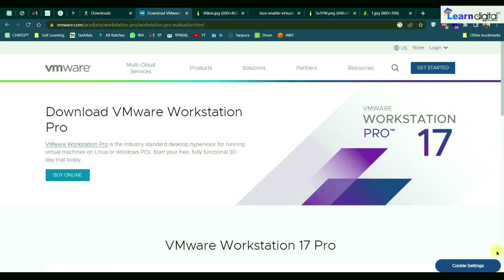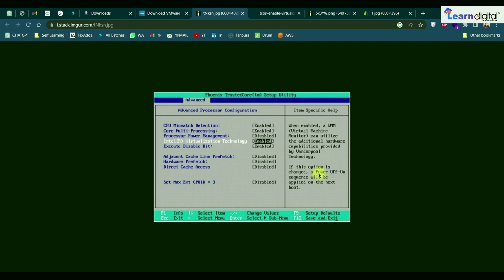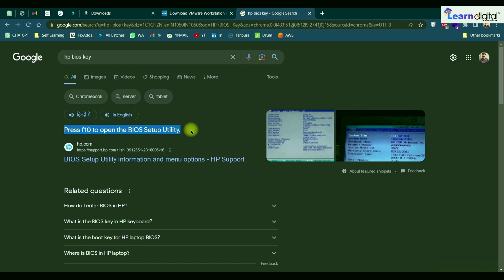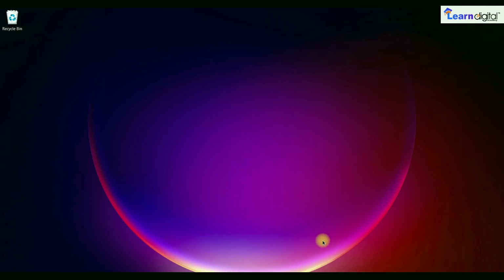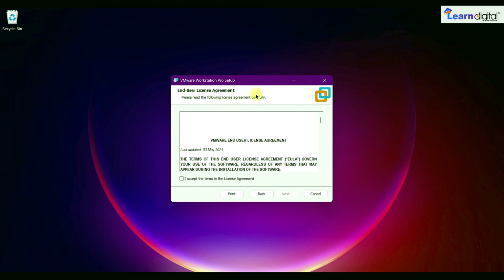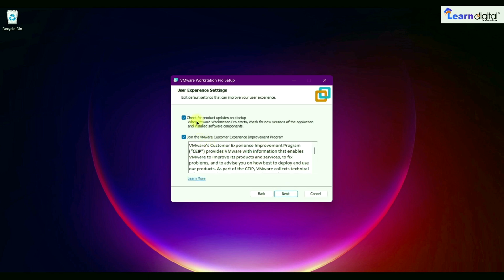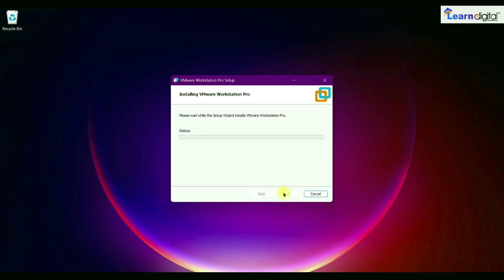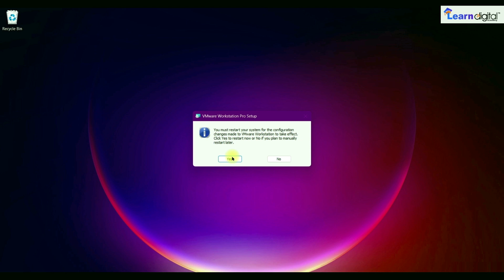Hands-On Lab: How to Downloading VMware Station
Learn how to download VMware Station in this hands-on lab tutorial. VMware Station allows you to run multiple operating systems on your computer, making it a valuable tool for developers and IT professionals. Follow along as we guide you through the process of downloading and installing this powerful software. Whether you're a beginner or an experienced user, this video will help you get started with VMware Station in no time.